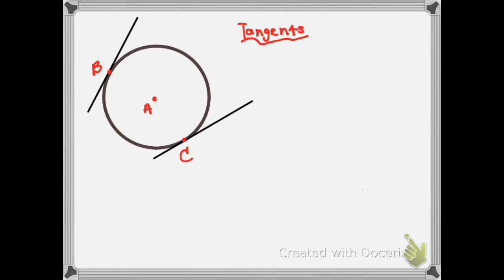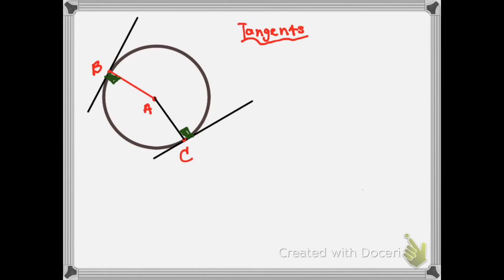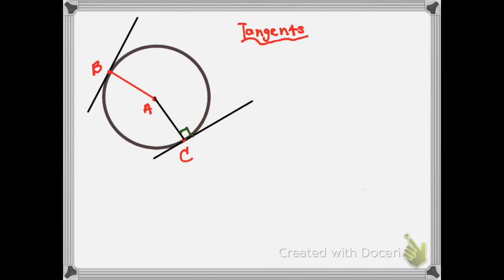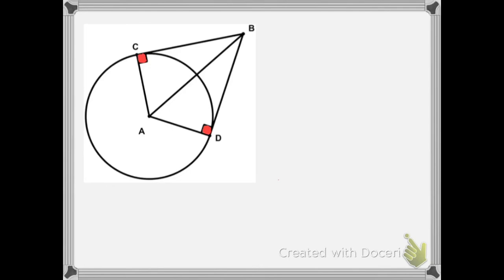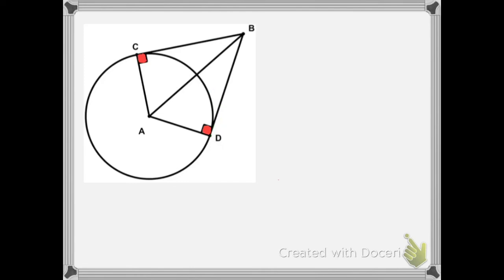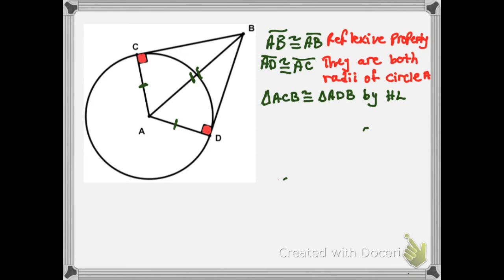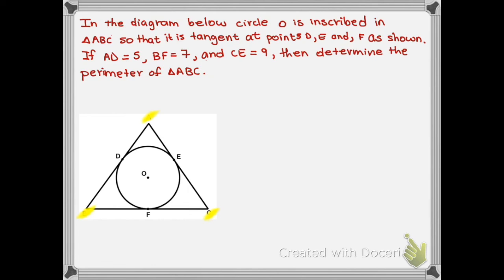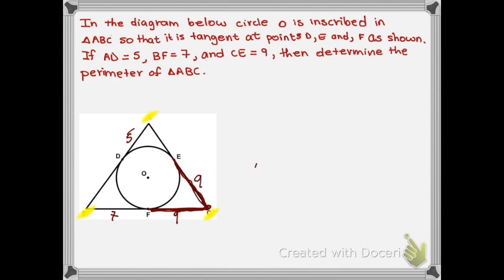Tangent to a circle